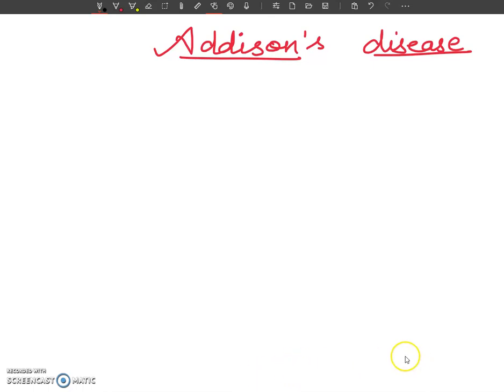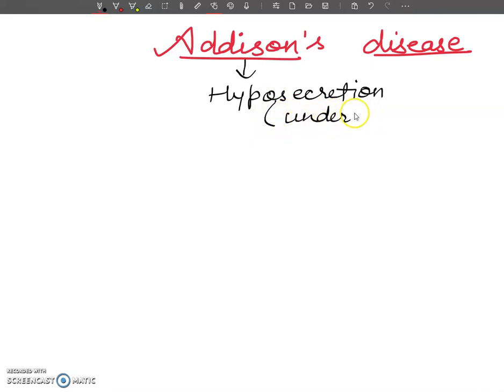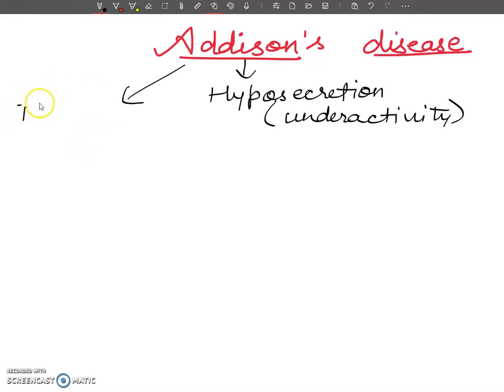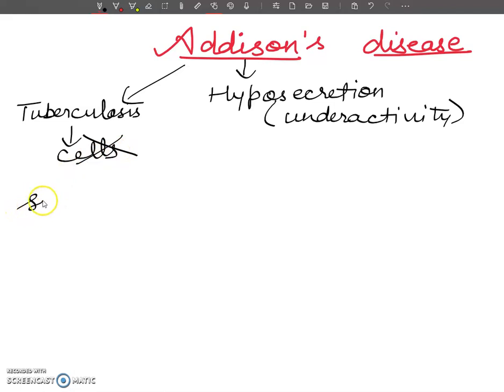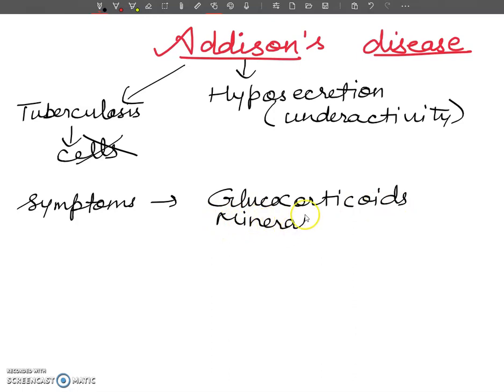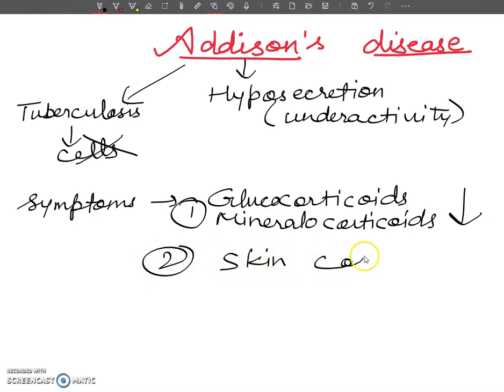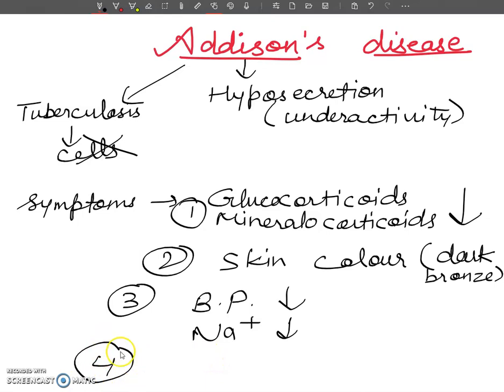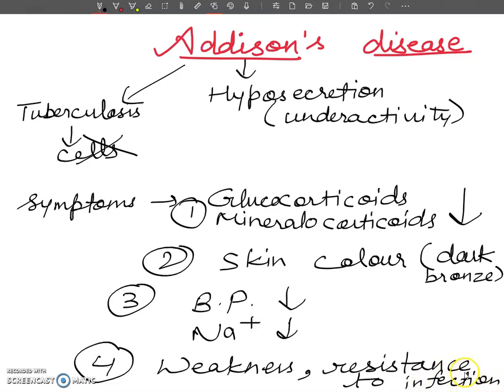Addison's Disease " BIOLOGY CONCEPTS "